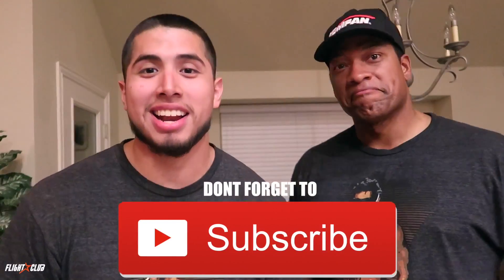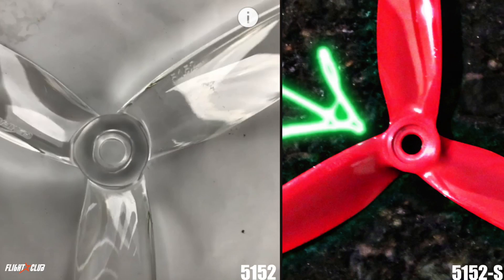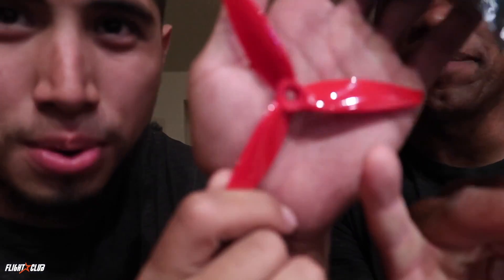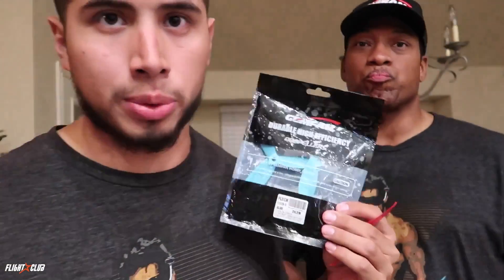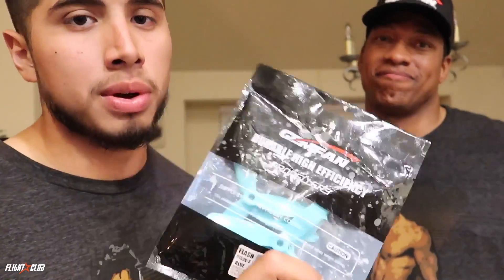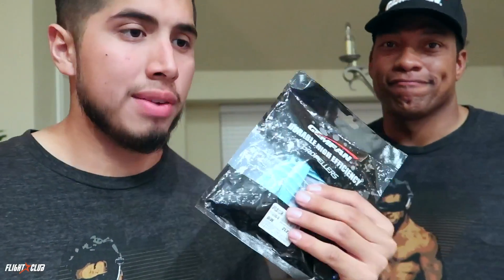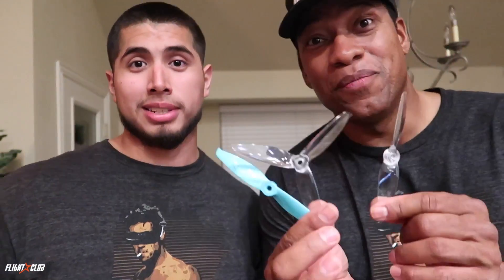5152-S(BEST RACING PROP???)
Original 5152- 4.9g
New 5152S- 5.0g

GO BUY SOME PRETTY FLY FPV SWAG!!!

Setup: (AUW 545g)
-Flightclub Tokio SX
-F40 Pro 2400kv or 2600kv
-Kiss 24a esc
-Kiss FC Rc25 & LUXv2
-XSR Sbus
-Arrow v3
-TBS UNIFY HV
-TBS Triumph
- 5152R Props
-GoPro session 5
-Flightclub 1500 70c 4s

--Filming Equipment---

My Camera
My GoPro
Bendy Tripod
Favorite External Hardrive
Editing software
SD CARD
GoPro SD Card

---EQUIPMENT---

FPV Cam
Unify vtx
TBS antenna
Kiss FC
LUX v2
FRSKY RX
F40 Pro
Swift mini
4 in 1 esc
FPV cam
BEST Lipo Checker
Prop NUTS

---Tools---

PROP TOOL
Wire for esc
LED/ spare wire
Favorite wire cutters
Soldering Station
BONDIC GLUE
Field Iron
BEST Hex Drivers
Dean connectors